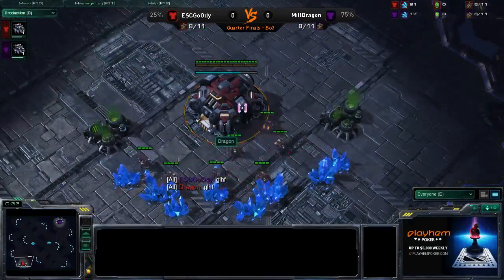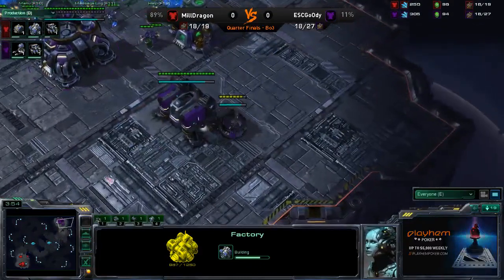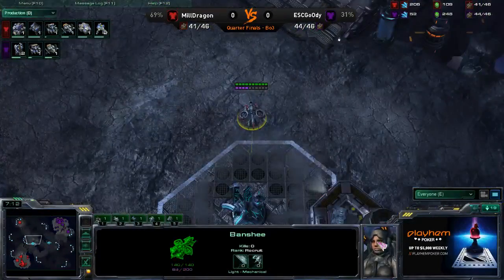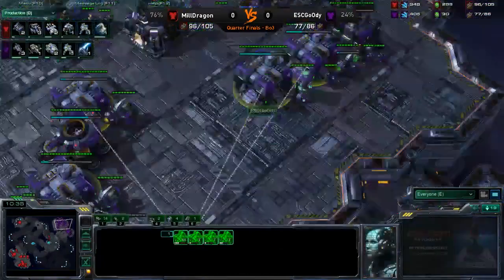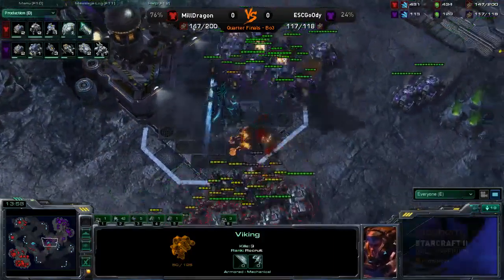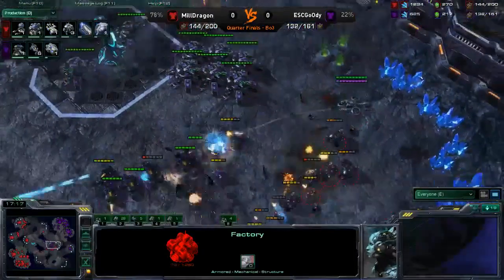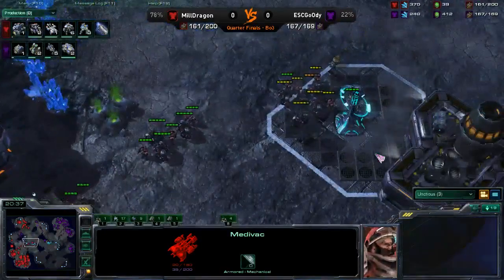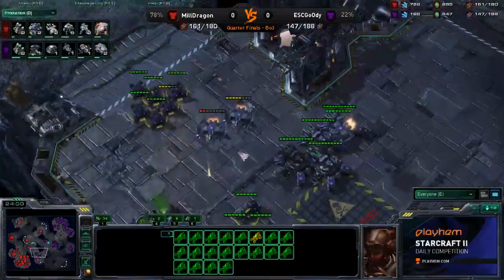Playhem daily with Unctious: Dragon Vs Goody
Quarter Finals